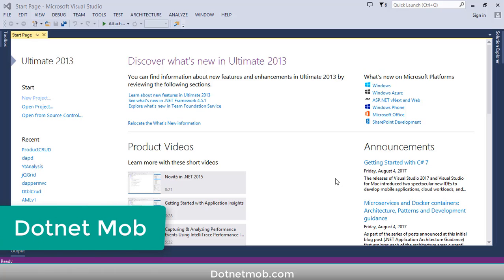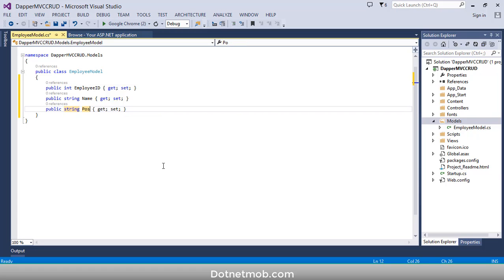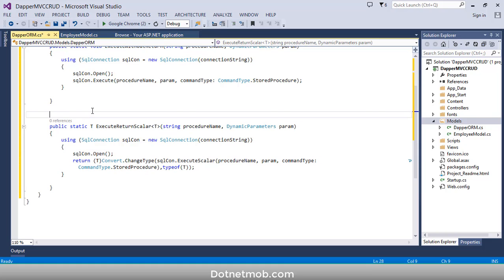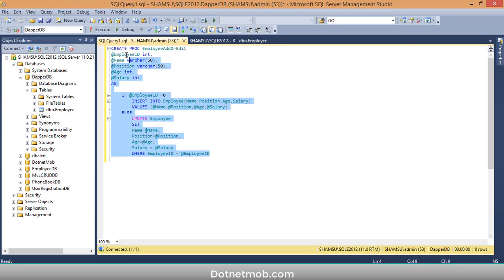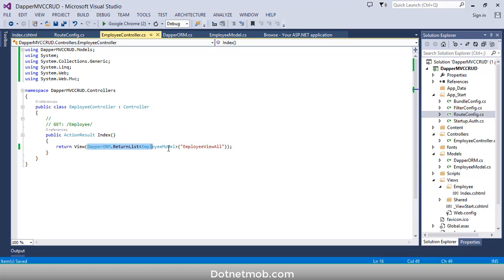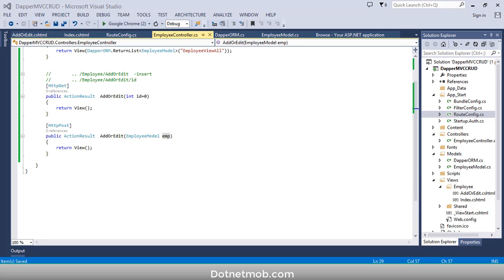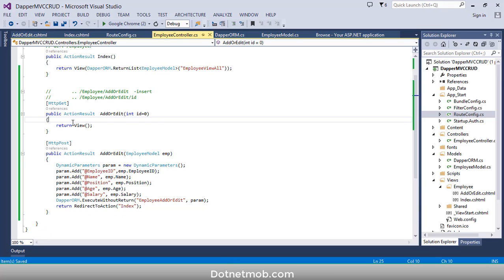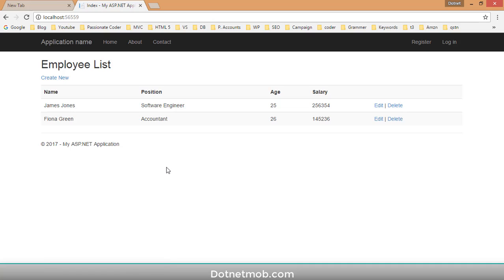Asp.Net MVC and Dapper ORM - CRUD Operation Using SQL Server Database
➤ UPI App

Asp.Net MVC CRUD Application Using Dapper ORM and SQL Server Stored Procedures

This is a video on Dapper ORM in ASP.NET MVC application. Created an ASP.NET MVC application with crud operations: insert, update, delete, using Dapper and stored procedures.